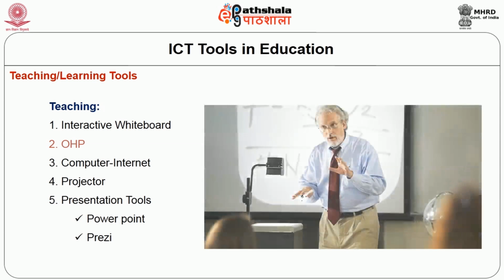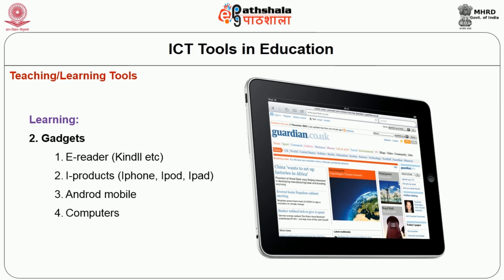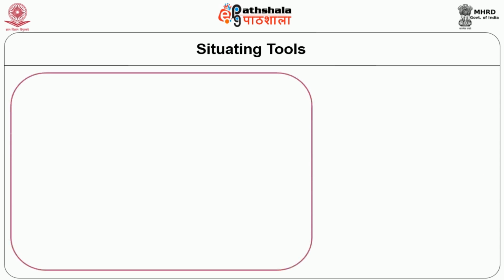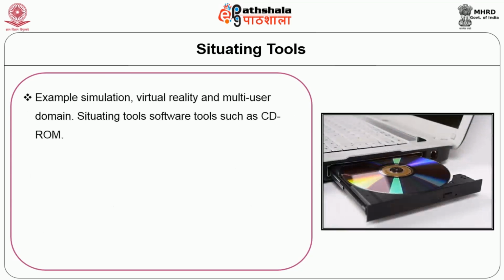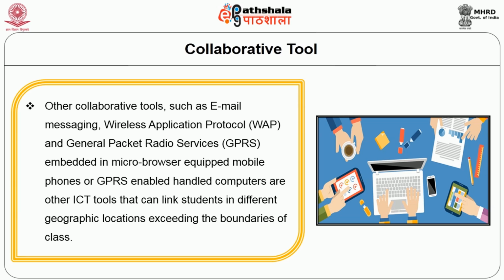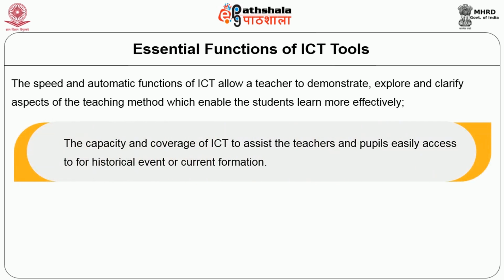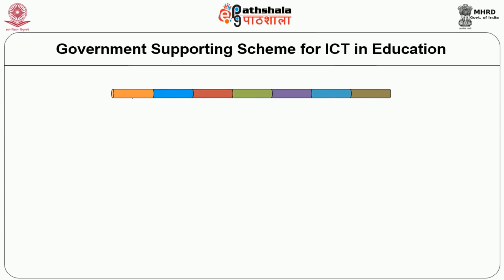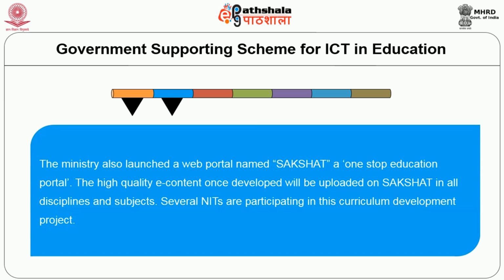Different ICT Tools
Subject:-Home Science
Paper:-H13CT - Communication Technologies in Extension Education